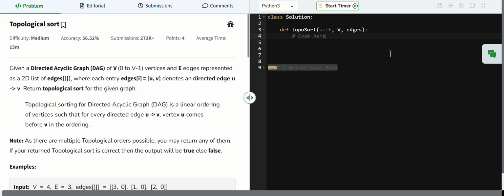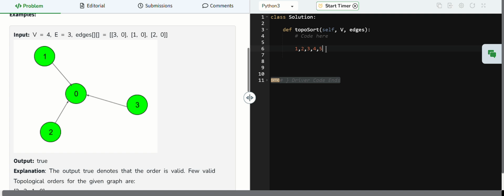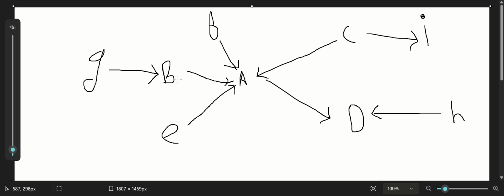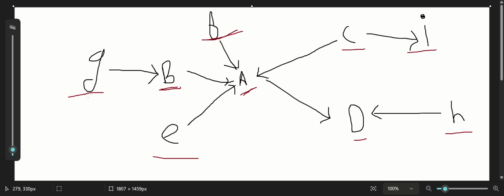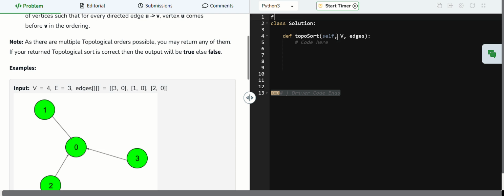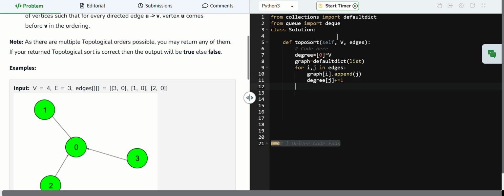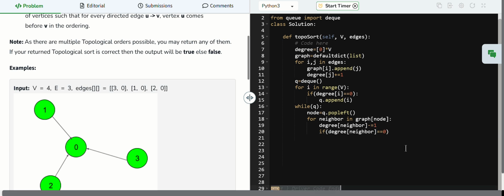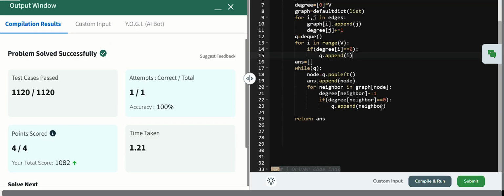Topological Sort | GFG POTD | Kahn's Algo | For Practice